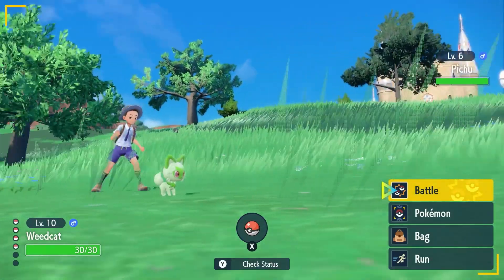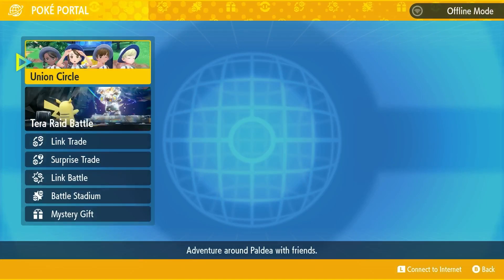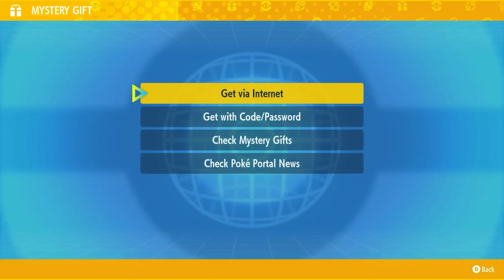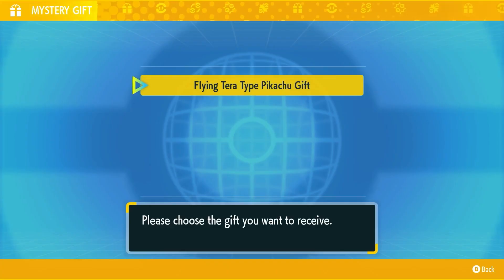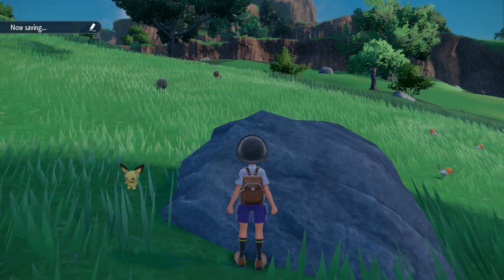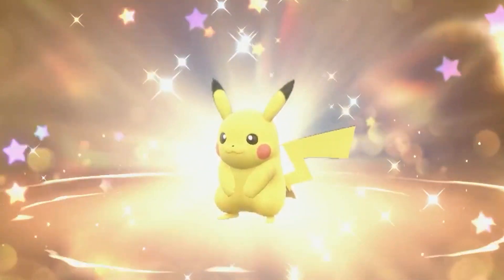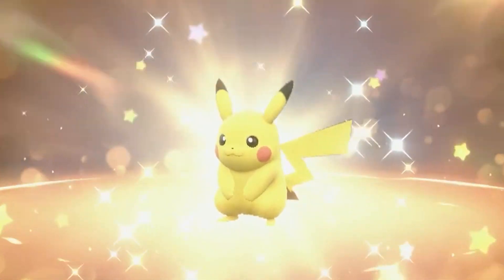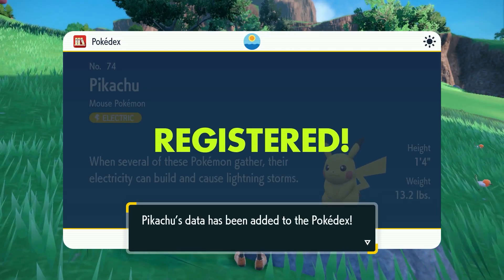How to get FLYING Pikachu in Pokemon Scarlet and Violet!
This is how you'll get FLYING Tera type Pikachu in Pokemon Scarlet and Pokemon Violet!